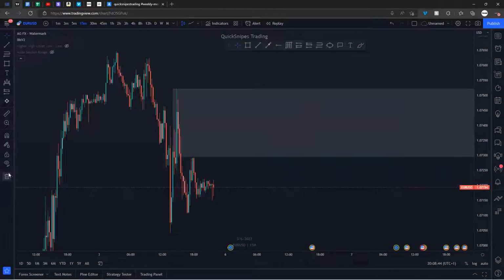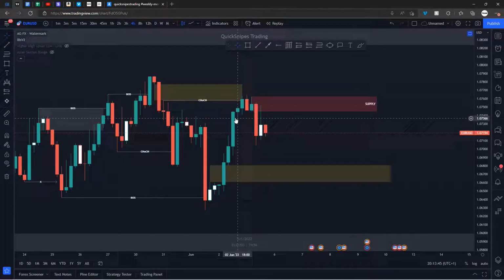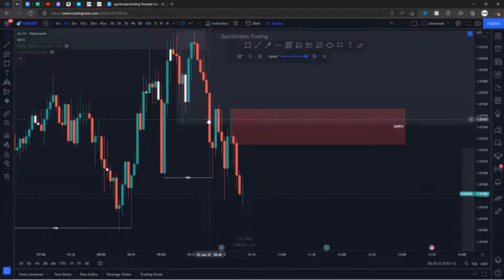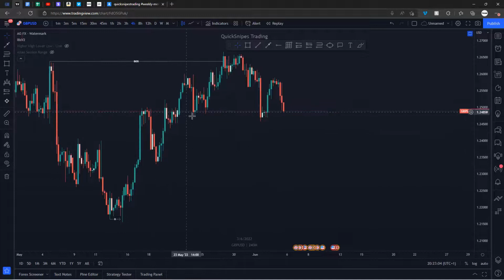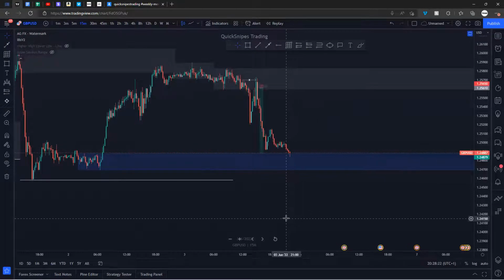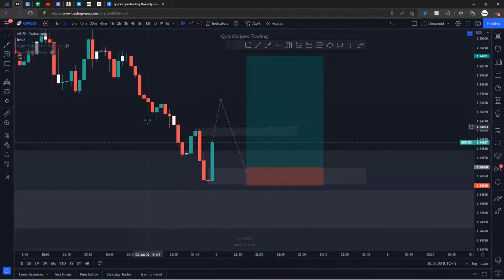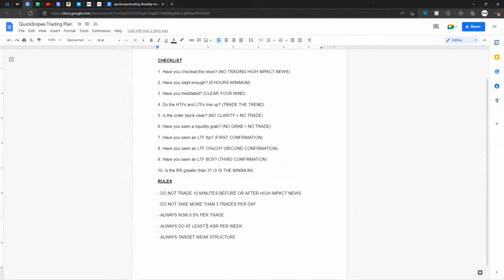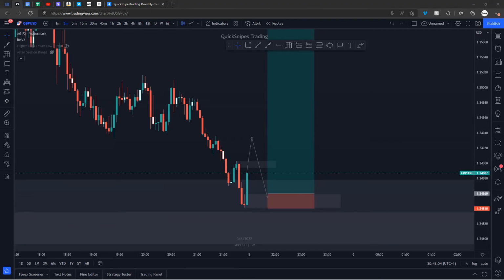Weekly Market Forecast - 05/06/22